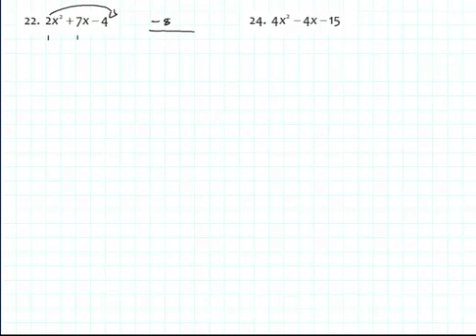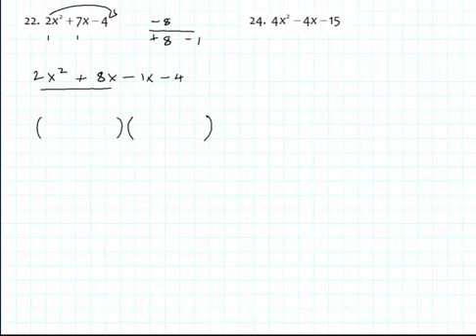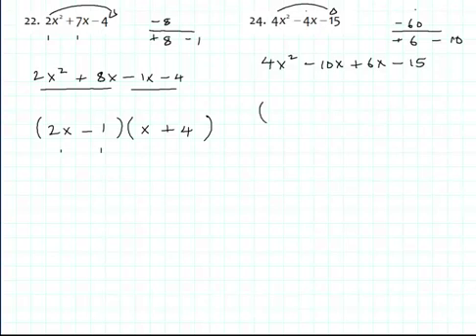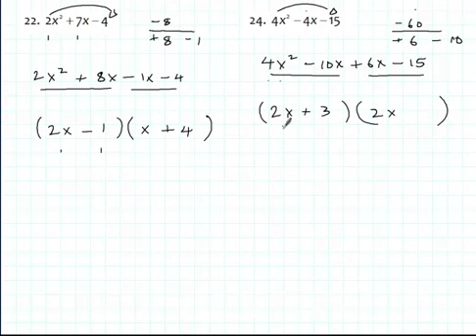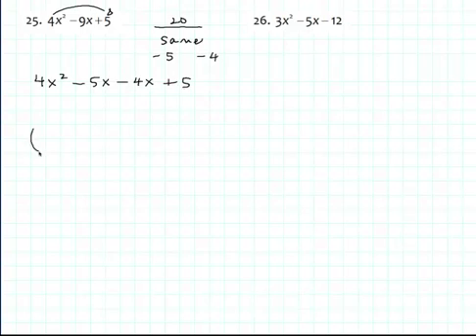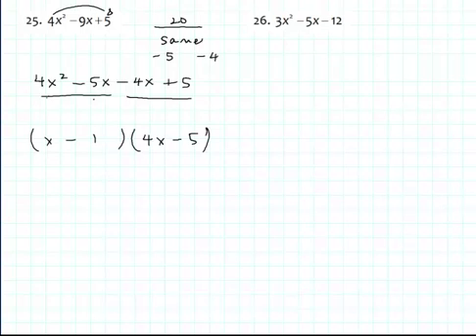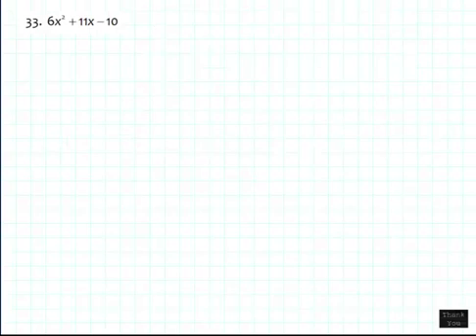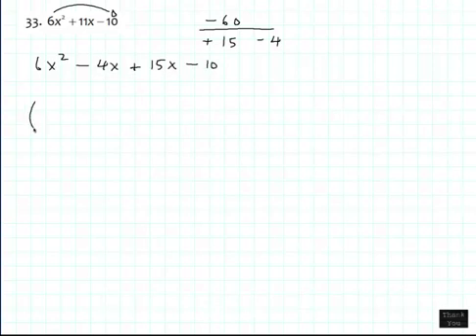Algebra 1 Handout 852 Part 2